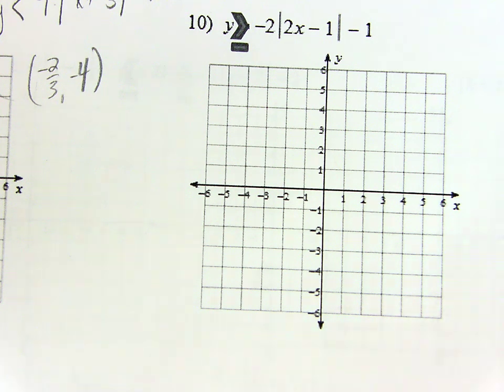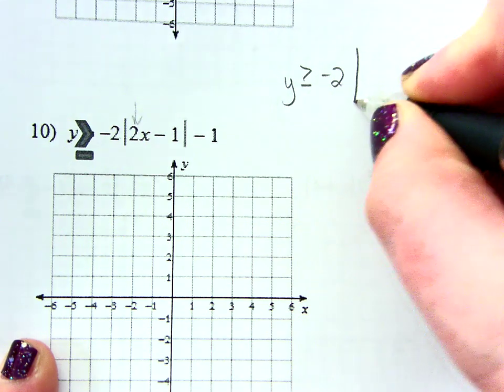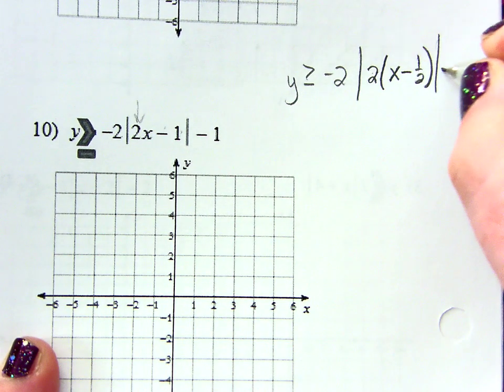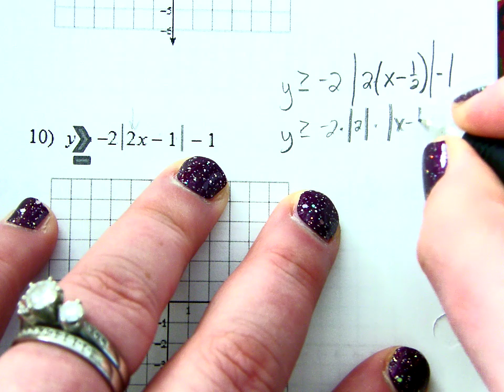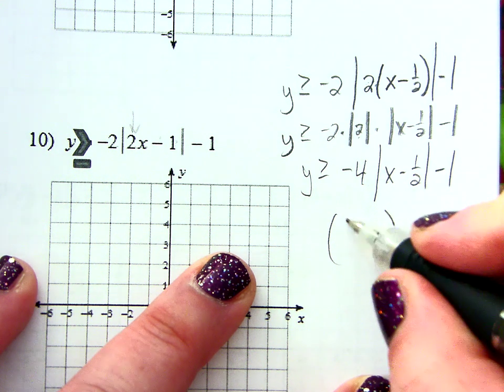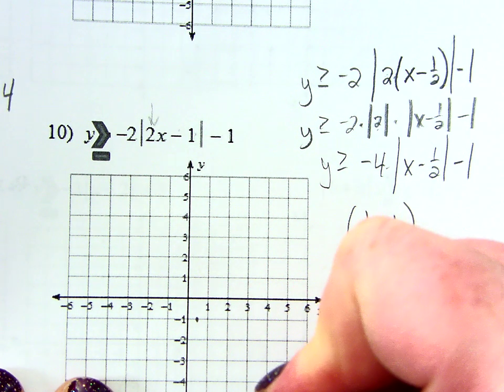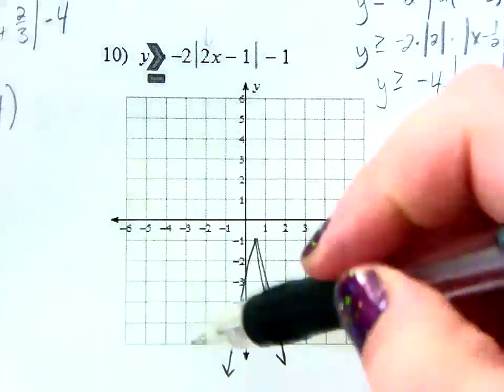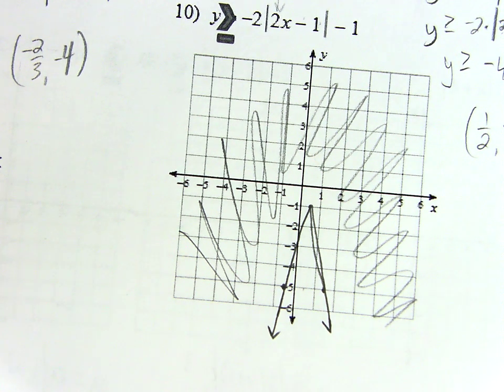Graphing HARD Absolute Value Inequalities